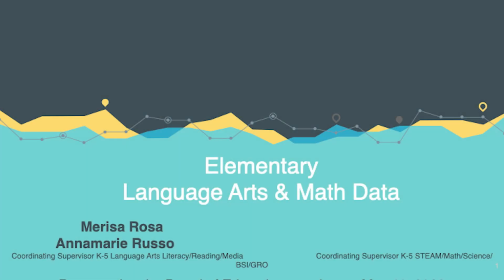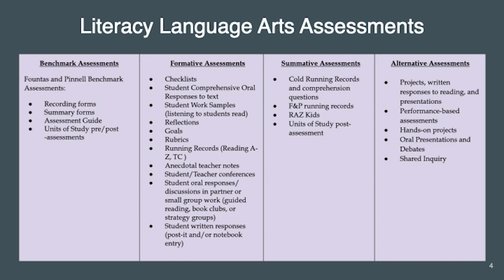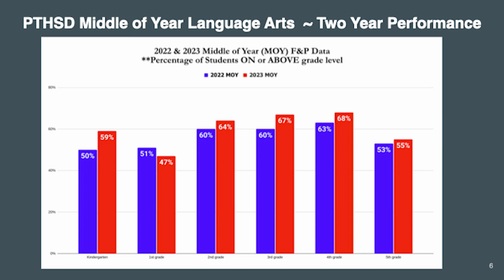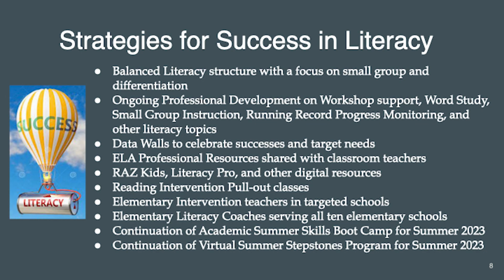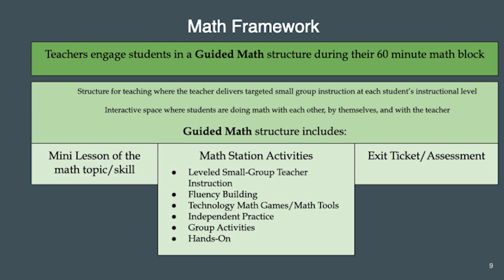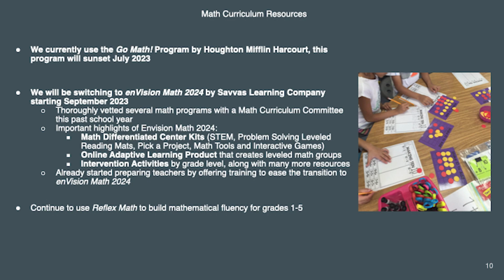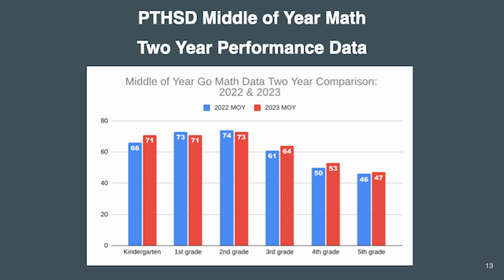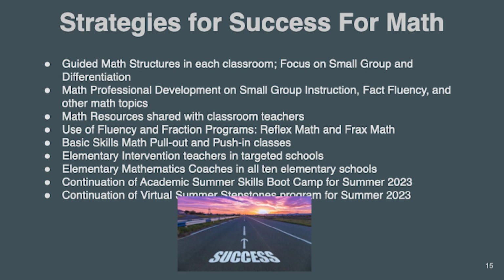Elementary Language Arts & Math Data Report 2023